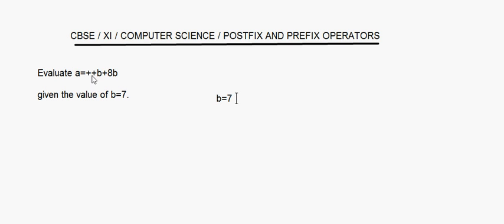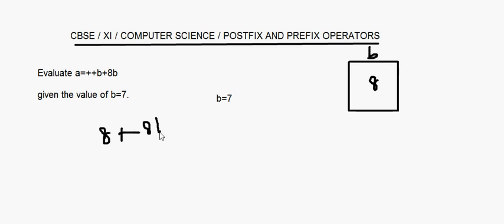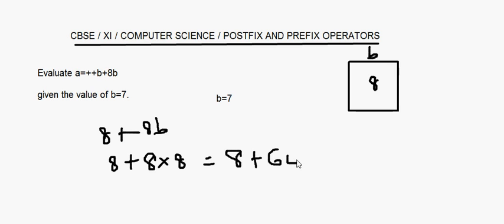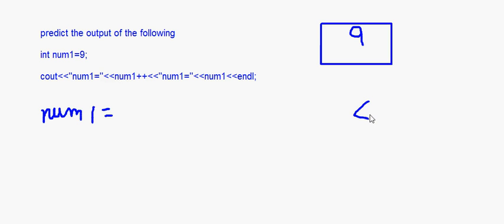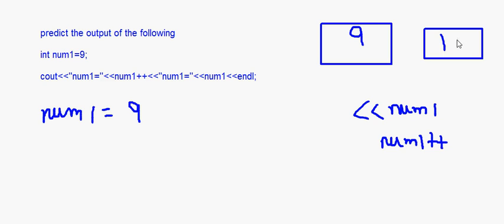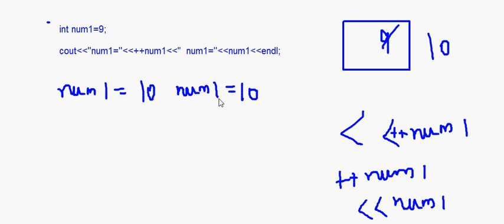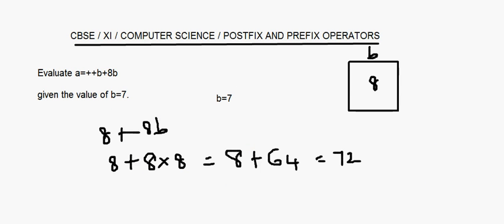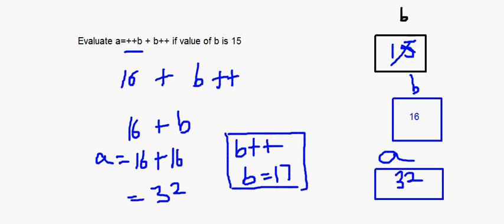Fwd: Krithika - Lesson Recording - CBSE -XI- Computer Science - Operators and expressions Part III